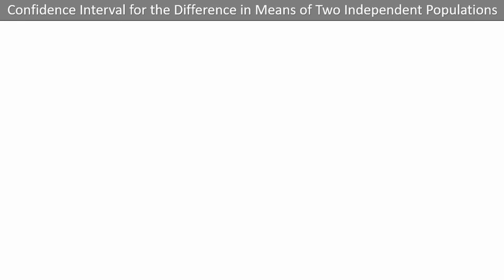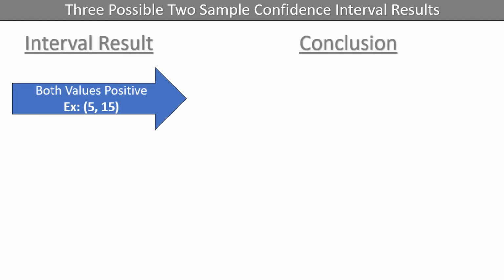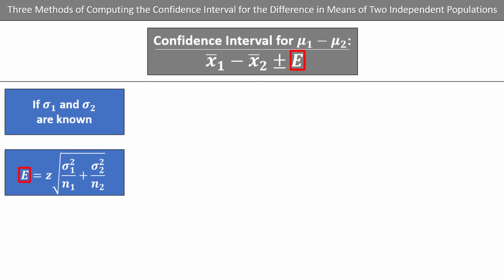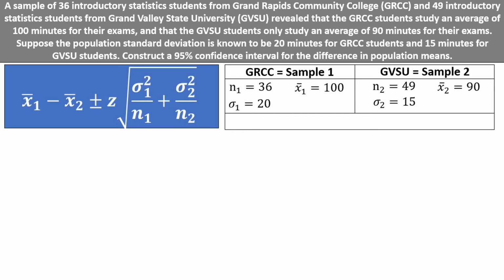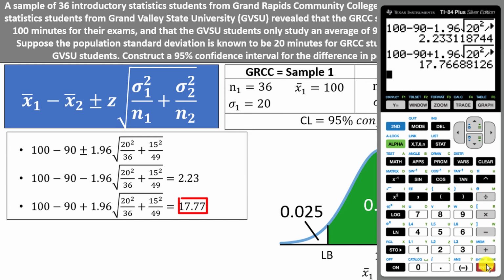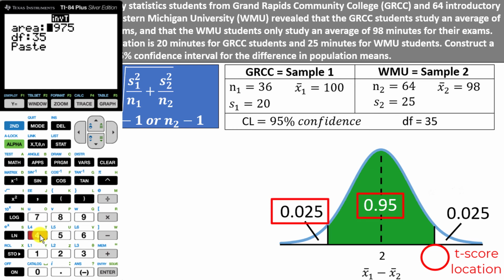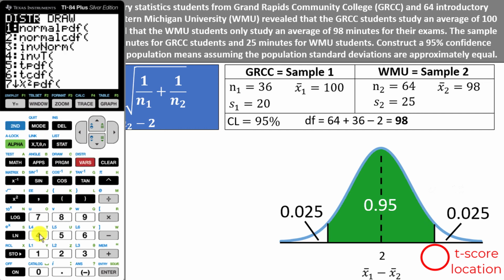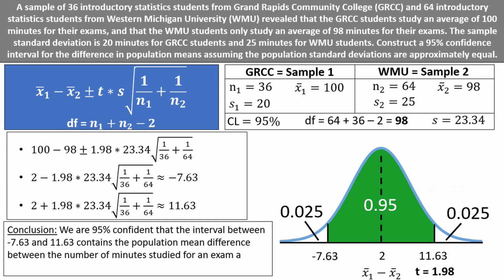Two Sample Mean Confidence Intervals